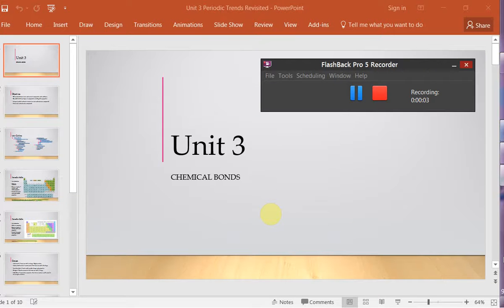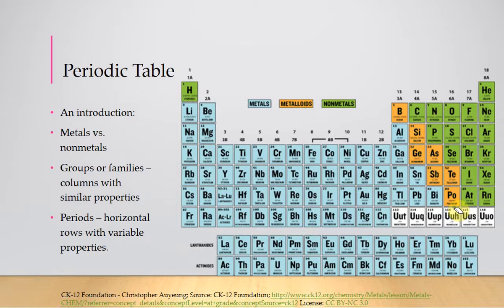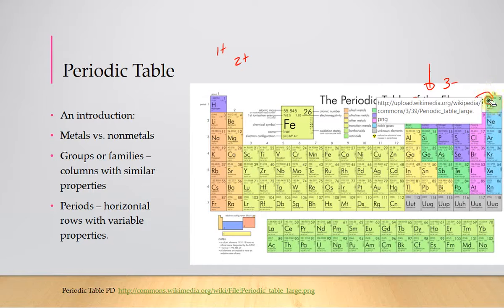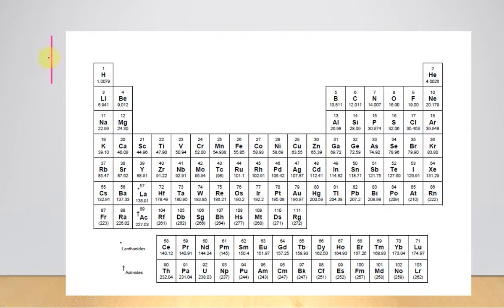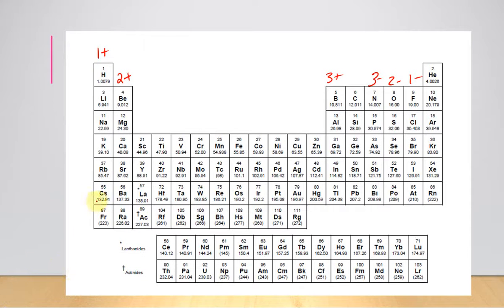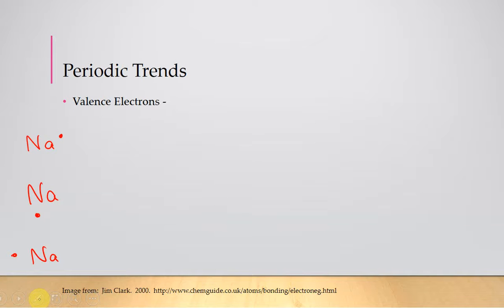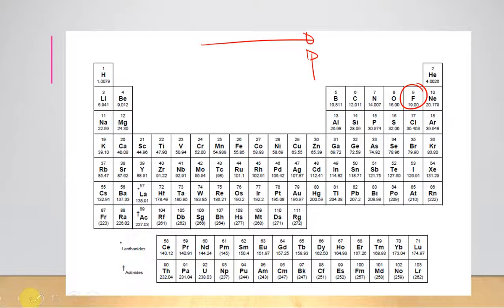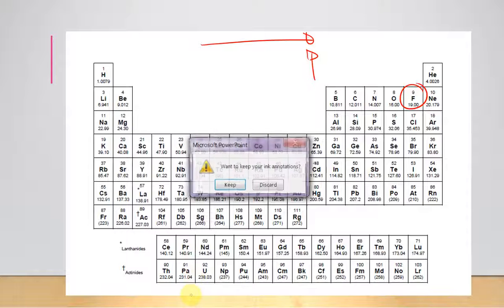CHM 110 UNIT 3 PERIODIC TABLE REVISITED